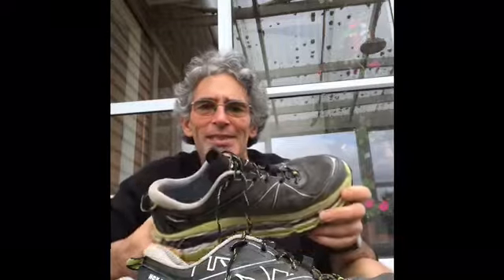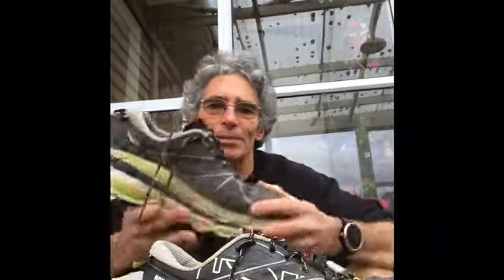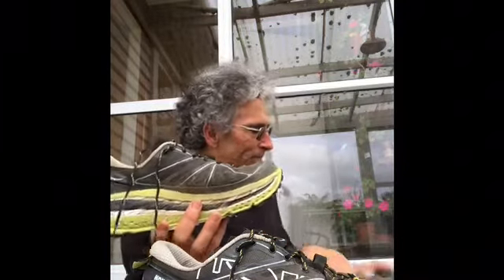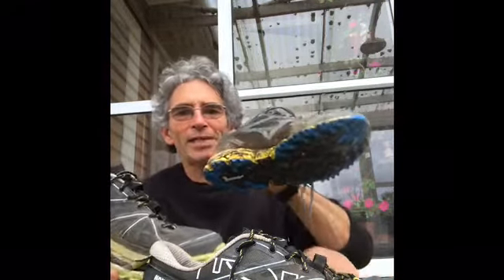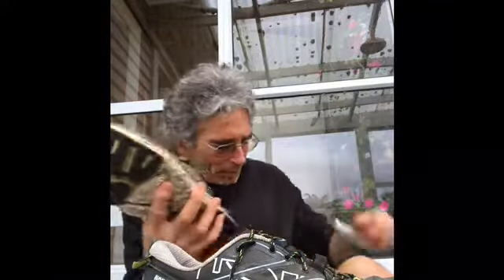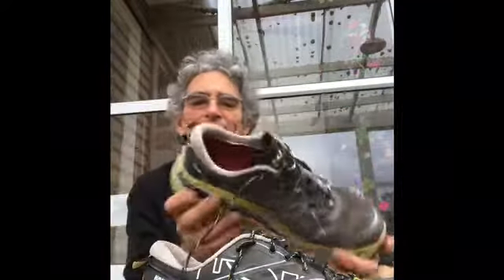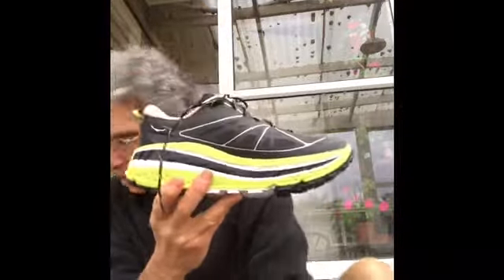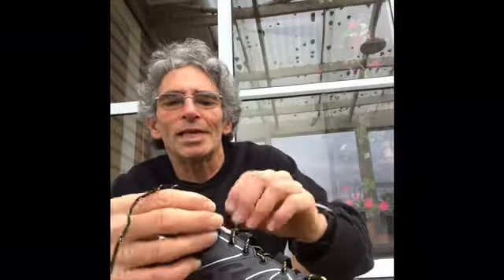Hoka one one STINSON ATR after 2000 km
Quick shoe review of the Hoka one one Stinson ATR what I think of them, pretty awesome shoes, if anyone is interested in a pair of these shoes here’s a link below  to a large variety of Hoka one one shoes on Amazon , if you are thinking of getting a pair, could please buy through this link so a few peanuts comes my way,

If you liked this video please could you shout me a cup of coffee at the link below,

A big thank you in advance:-)
Strava
Some running gear that I sell on Auction site Trade Me
Very Handy for carrying your cell phone while running, bum bag